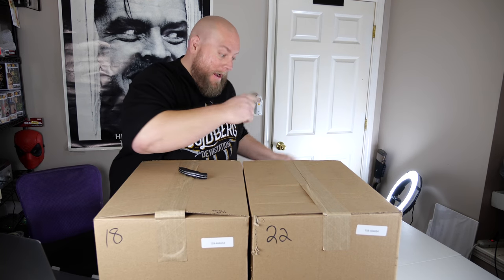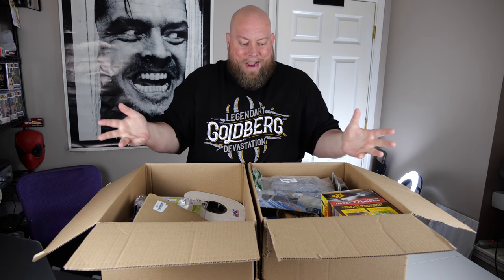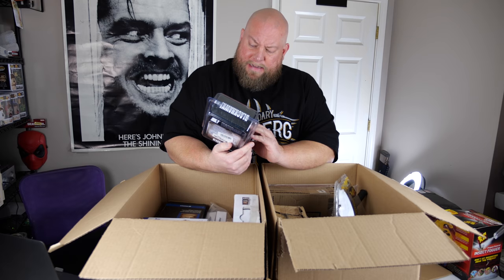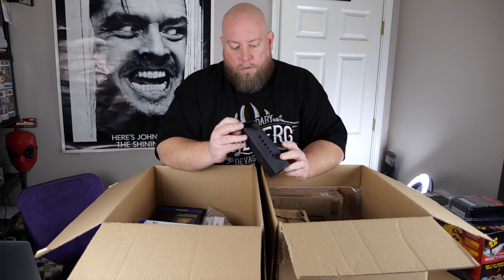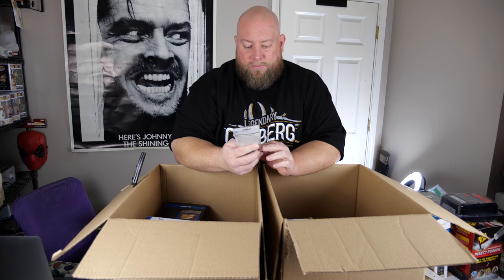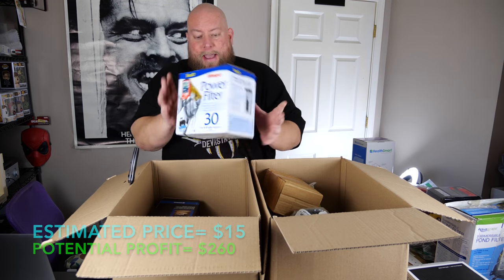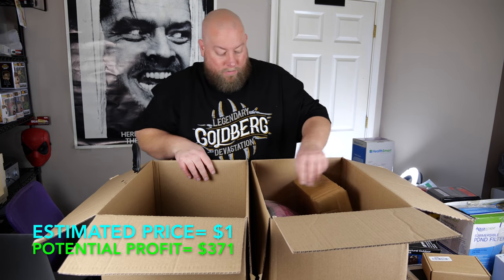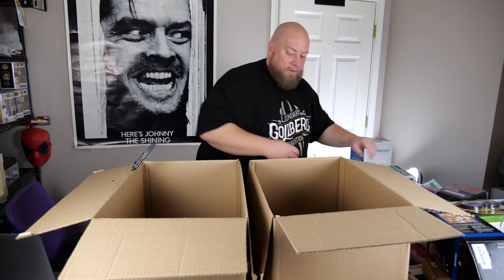I FOUND DESIGNER SUNGLASSES IN A $1,600 Amazon Customer Returns Pallet